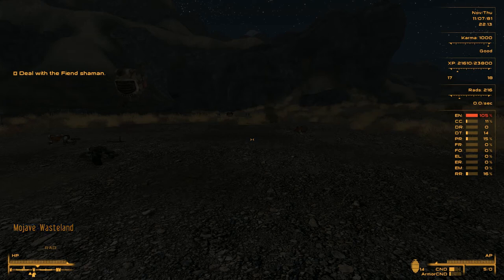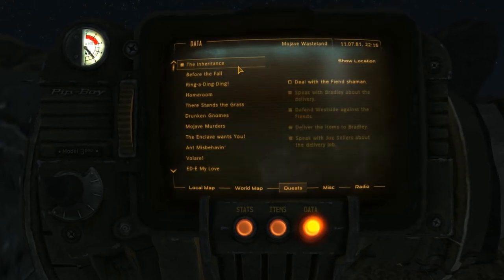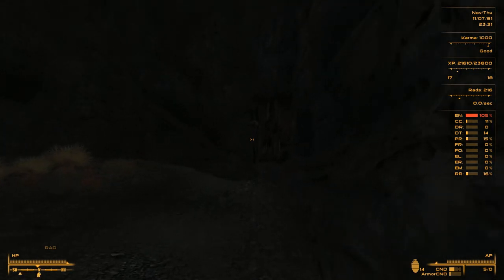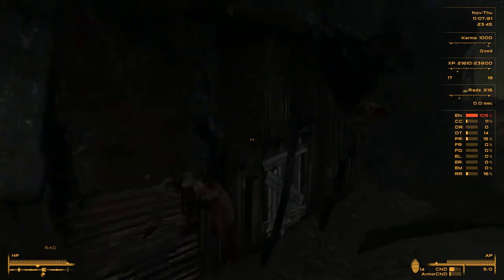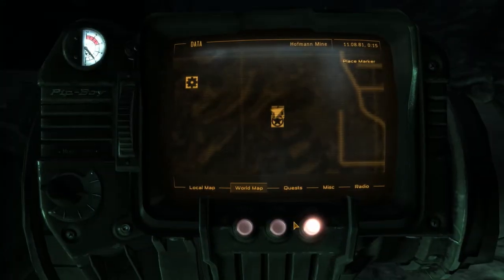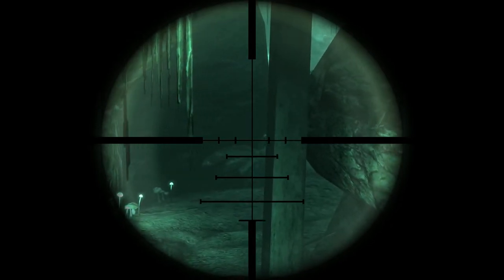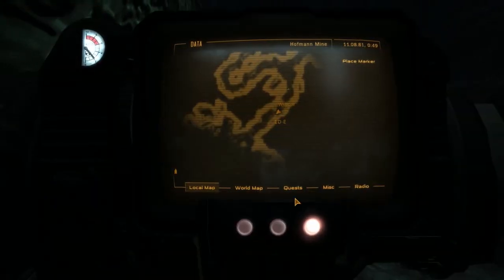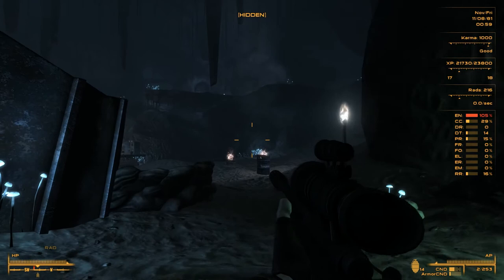Let's Play Fallout New Vegas #26 with mods in 2020 - Helping Bradley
I (re)play Fallout: New Vegas in 2020 with mods. So join me on my travels through the Mojave!

Mods used:
[X] FalloutNV.esm
[X] DeadMoney.esm
[X] HonestHearts.esm
[X] OldWorldBlues.esm
[X] LonesomeRoad.esm
[X] GunRunnersArsenal.esm
[X] ClassicPack.esm
[X] MercenaryPack.esm
[X] TribalPack.esm
[X] CaravanPack.esm
[X] NVInteriors_Core.esm
[X] Sortomatic.esm
[X] Tammer's NIF-Bashed Weapons Mega-Pack.esm
[X] Interior Lighting Overhaul - Core.esm
[X] AWorldOfPain(Preview).esm
[X] NVInteriors_ComboEdition.esm
[X] enclavebunker.esm
[X] SaxxonsQuestPack.esm
[X] The New Bison Steve Hotel.esm
[X] NVWillow.esp
[X] Afterschool Special.esm
[X] Project Nevada - Core.esm
[X] WeAreLegion.esm
[X] Weapons.of.the.New.Millenia.esm
[X] Project Nevada - Rebalance.esp
[X] Project Nevada - Cyberware.esp
[X] SomeguySeries.esm
[X] GreatKhanGreatOverhaul.esm
[X] Sortomatic-AWOP.esm
[X] Interior Lighting Overhaul - L38PS.esm
[X] Unofficial Patch NVSE.esp
[X] WMIMNV.esp
[X] WeaponModsExpanded.esp
[X] NewVegasUncut 123457 Merged.esp
[X] CourierCacheWSE.esp
[X] Clarity.esp
[X] PipBoyLight.esp
[X] FNV Realistic Wasteland Lighting - All DLC.esp
[X] NewVegasBounties.esp
[X] NewVegasBountiesII.esp
[X] TheInheritance.esp
[X] Russell.esp
[X] NewVegasBountiesIII.esp
[X] Couriers Blunder + Rifle.esp
[X] DragsNPCOverhaul.esp
[X] AWOP - Russell.esp
[X] PowderIsTheNewBlack.esp
[X] NCROverhaul.esp
[X] Weapons.of.the.New.Millenia.Leveled.Lists.esp
[X] WeAreLegion.esp
[X] LootMenu.esp
[X] FNV RWL All DLC - Brighter Nights.esp
[X] FNV RWL All DLC - No Overcast Weather.esp
[X] Weapon Retexture Project.esp
[X] DarNifiedUINV.esp
[X] The Mod Configuration Menu.esp
[X] TheBetterAngels.esp
[X] AK47.esp
[X] BoomersGoBoom.esp
[X] RaiderOverhaulPreview.esp
[X] ILO - NVWillow.esp
[X] Interior Lighting Overhaul - Ultimate Edition.esp
[X] ILO - A World of Pain.esp
[X] ILO - New Vegas Bounties II.esp
[X] ILO - New Vegas Bounties.esp
[X] New quest thing..esp